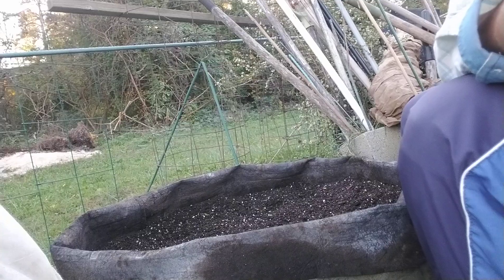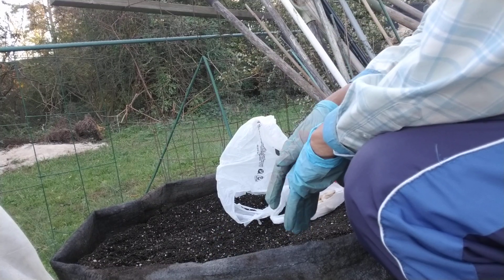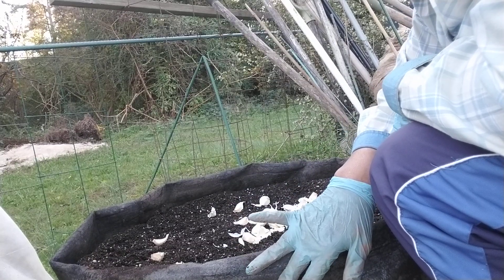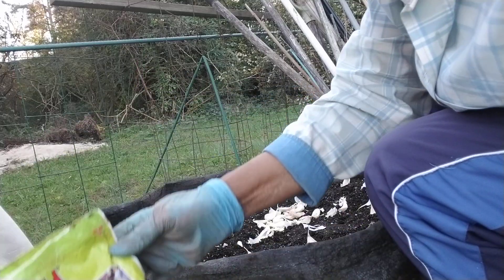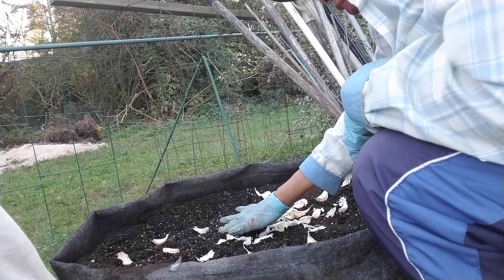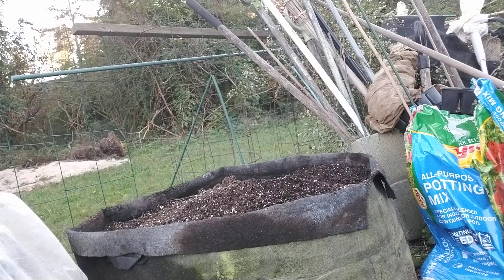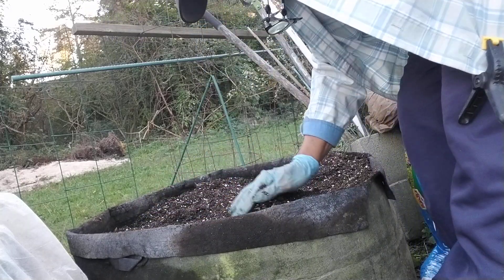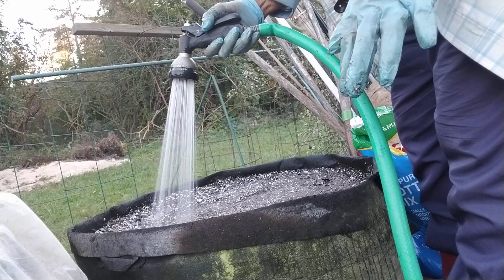Finally planting garlic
Thanks for coming along with me as I finally plant my fall garlic.🤗

1415 Hwy 85 N
Suite 310677